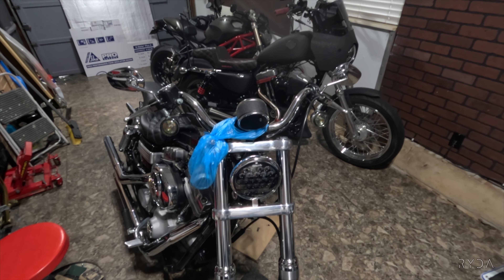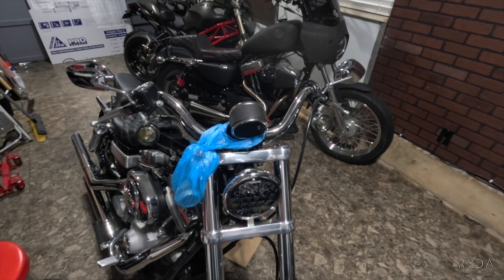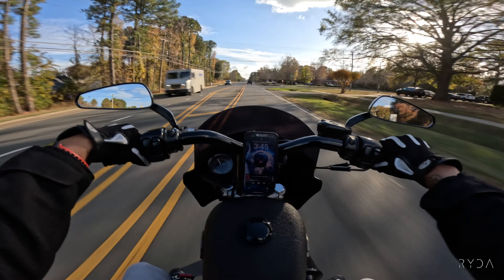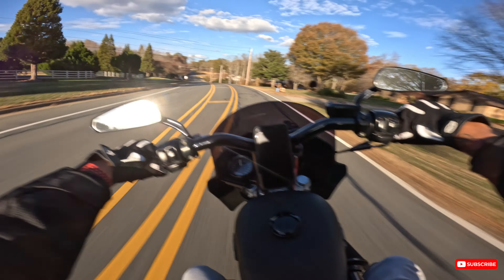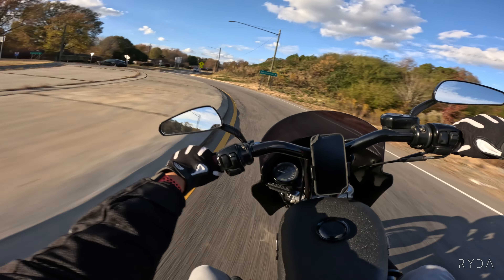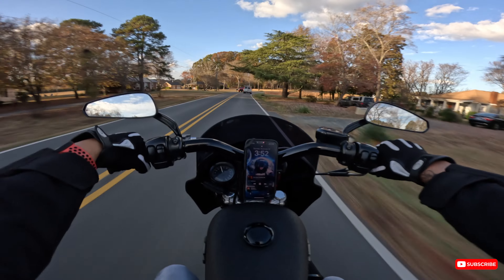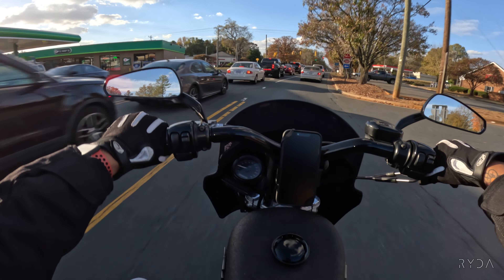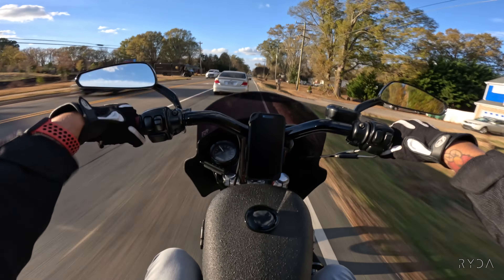Installing T-Bars On My Harley-Davidson Dyna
Bikes:
            Harley Quinn - 2007 Harley-Davidson Sportster XL883C with 1250             conversion.
            Unknow - 2006 Harley-Davidson FXD Superglide
            Betty Boop - 2018 Kawasaki Z125
            Wraith - 2012 Ducati Monster
            Lil Bit - Super73 ZX

Mrs. Ryda's Bikes: 2018 SSR Razkull and Super73 ZX